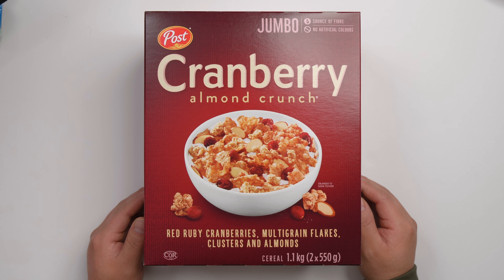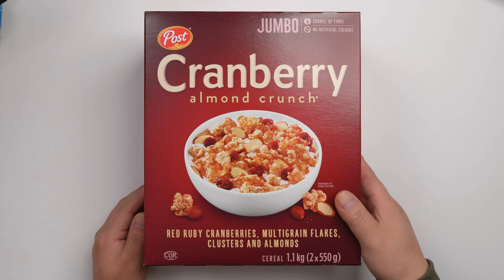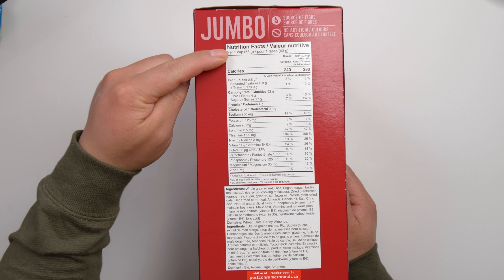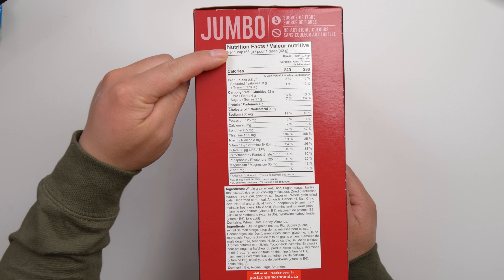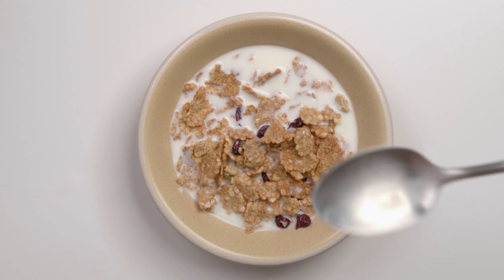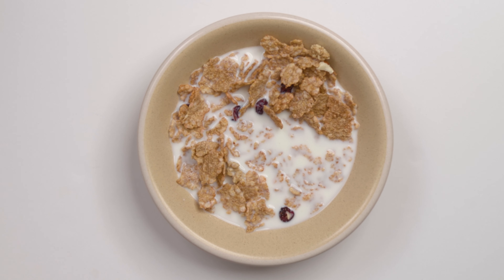Taste test: Cranberry Almond Crunch Cereal